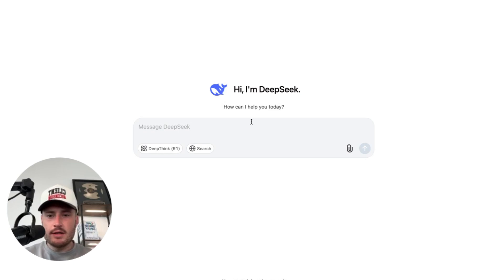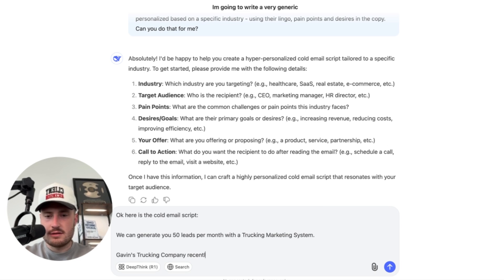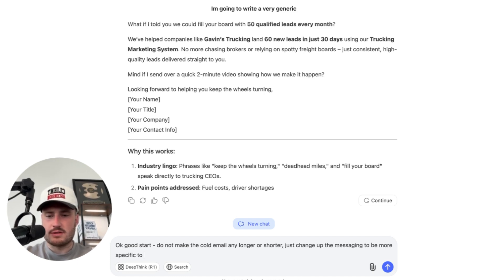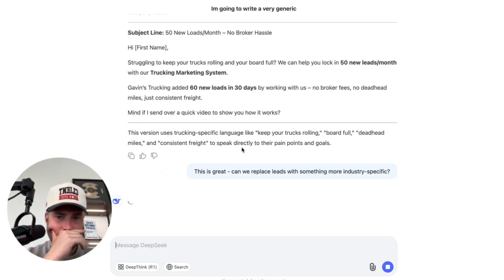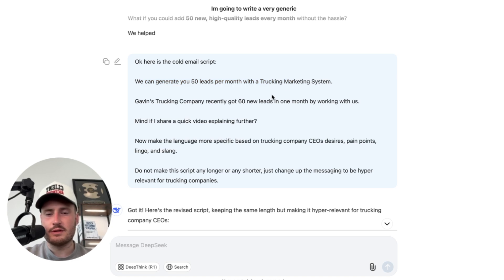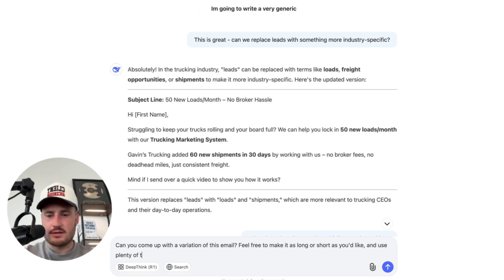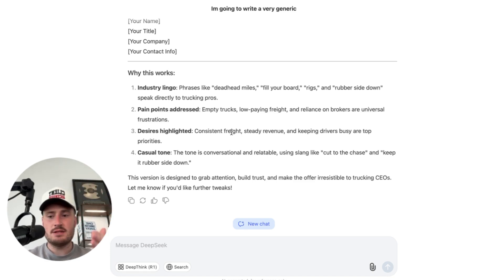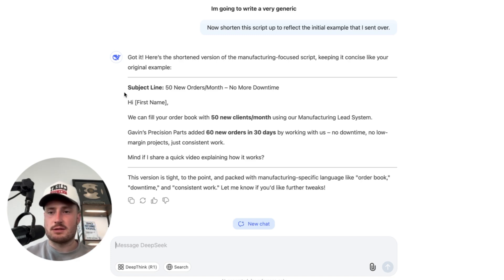How to Write AI Cold Email Copy with Deepseek (FREE COURSE)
How to write high-converting cold email copy in seconds using Deepseek

Learn how we can build a cold email system into your business

If you want to write hyper-relevant cold email copy based on extensive research of your ideal clients, Deepseek can do it for you - in seconds.

In this video I'll give you the exact prompts to feed to Deepseek to get a cold email sequence written that's as good as a manually written sequence... IF not better.

This is perfect for automated cold email, cold DMs and Dream 100 Outreach!